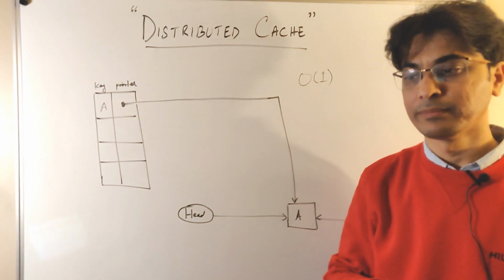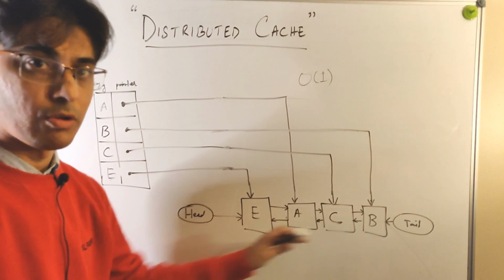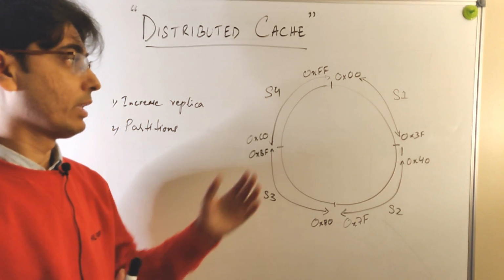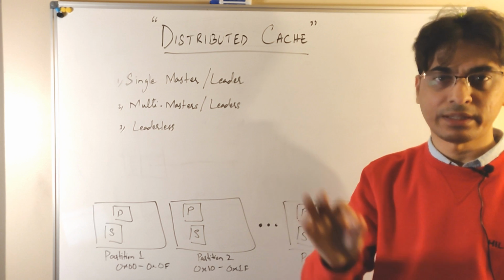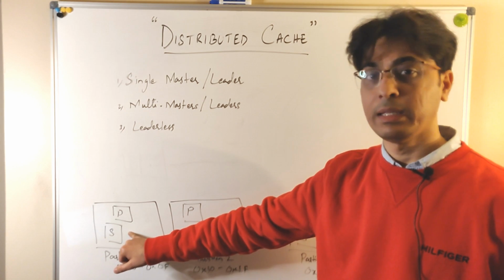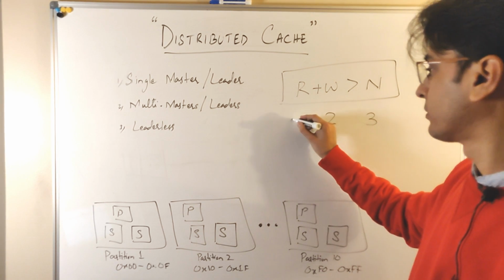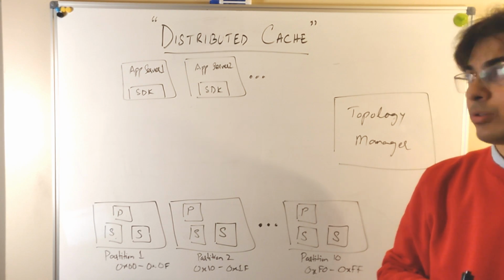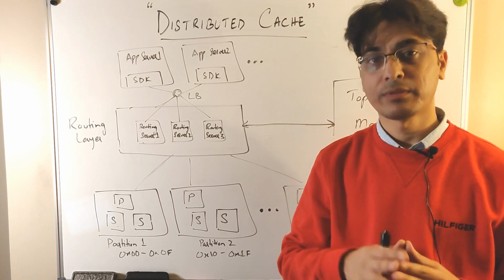Distributed Cache System Design - Part II | Google Interview Question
This video is the second part of my two part video course on Distributed Cache System Design. In this video I am discussing the design of the distributed cache. It is a popular Google Interview Question. This video contains:

00:00 - Introduction
00:50 - Discussion on the Design of Distributed Cache - Simple Design using LRU eviction policy
07:00 - Discussion on the non-functional requirements and how they affect the design
08:35 - Discussion on having replicas and partitions in the Distributed Cache System
10:50 - Detail discussion on partitioning schemes and different approaches to scale the system
24:50 - Logical Components in a Distributed Cache System
29:45 - Final Remarks

Distributed System Design Interviews Bible | Best online resource for System Design Interview Preparation is now online.

if you like to get notified about new course chapters getting added or when we will start another round of mock interviews and you want to participate in mock interviews or any other updates. I will also take your suggestions there about the course and the channel.

These two part videos discuss how a distributed cache like Memcache can be designed.